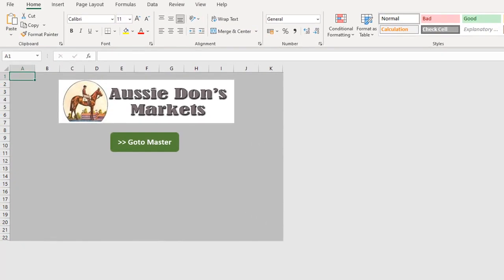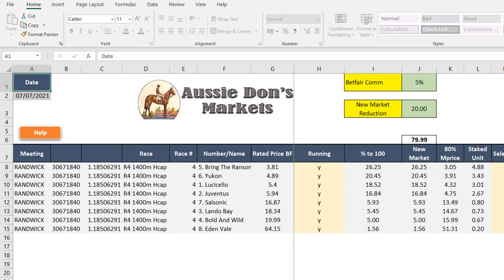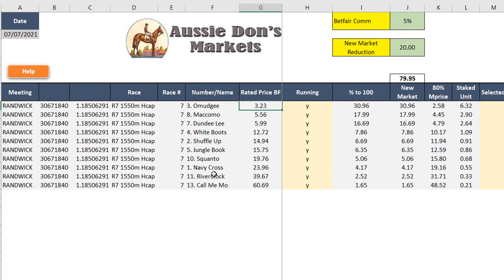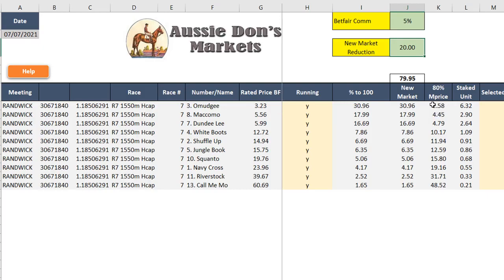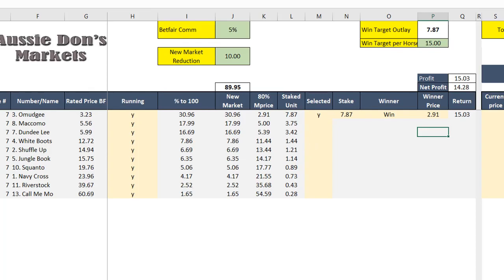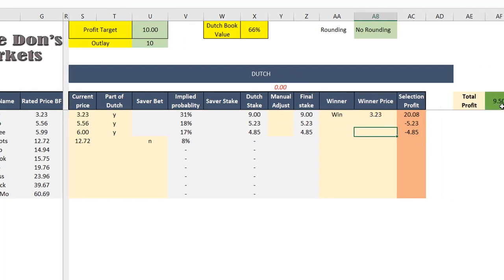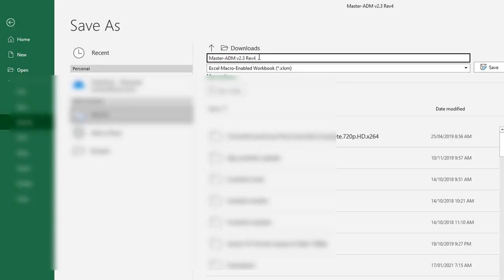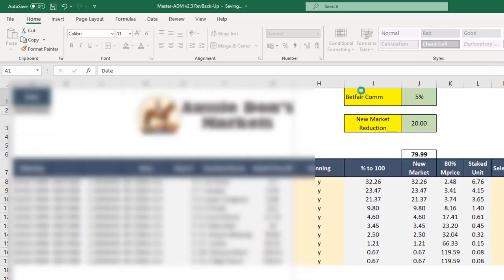Aussie Don Market Betting spreadsheet tutorial